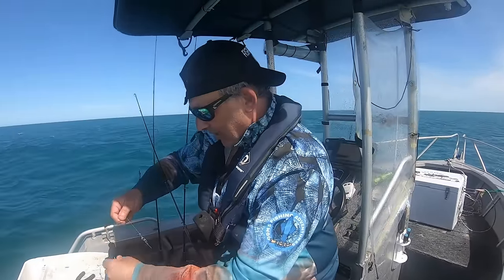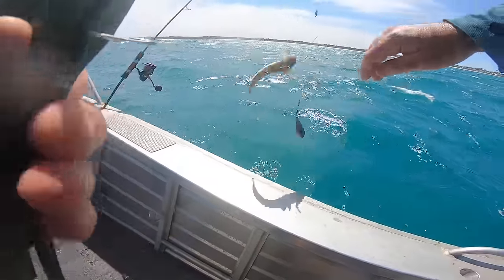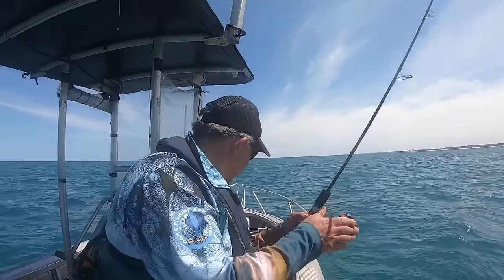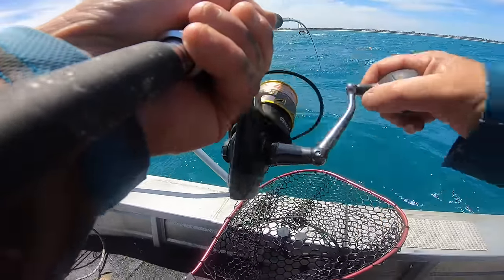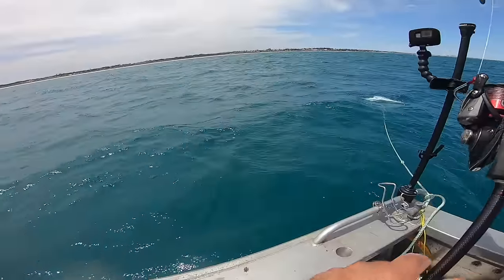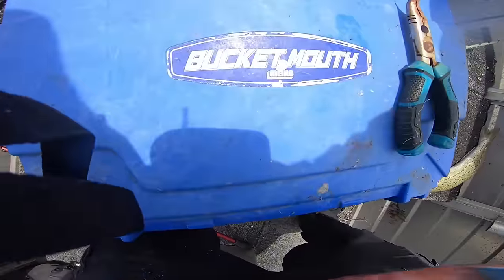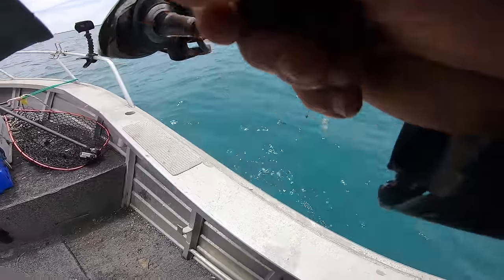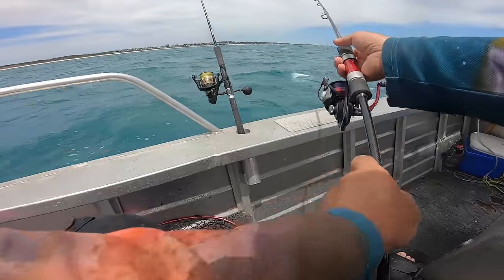Fishing for Giant Whitings Hot Bite on a Windy Day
Fishing for Giant Whitings Hot Bite on a Windy Day Catch n Cook
Fishing solo on my tinnie I set out in very windy conditions to search and catch Australias most sort after fish , the King George Whiting!